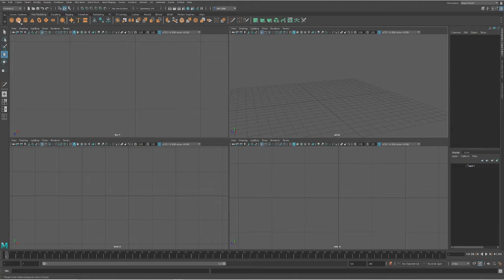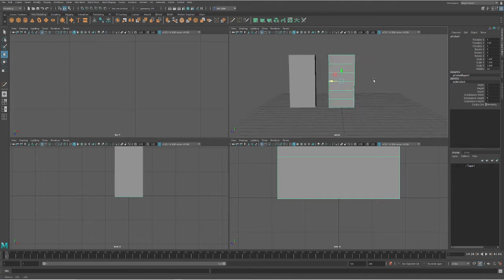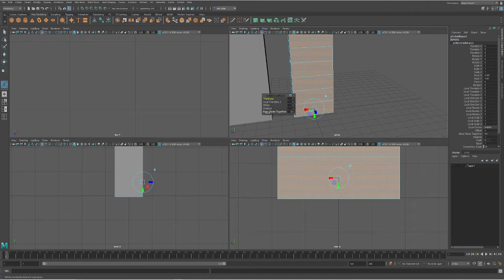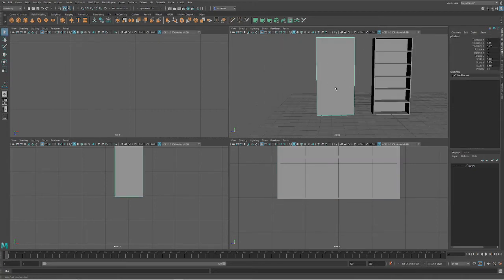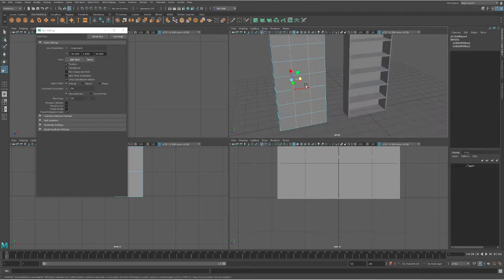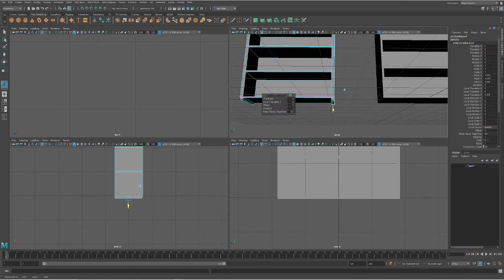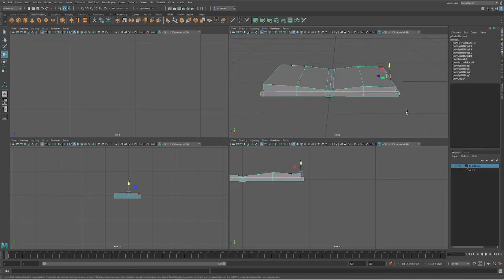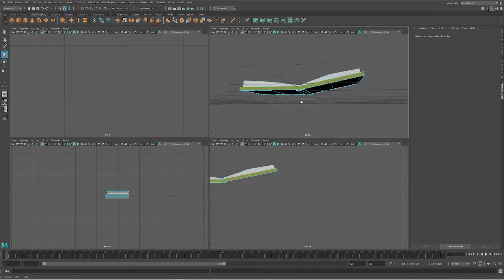lets make some simple bookshelves with maya